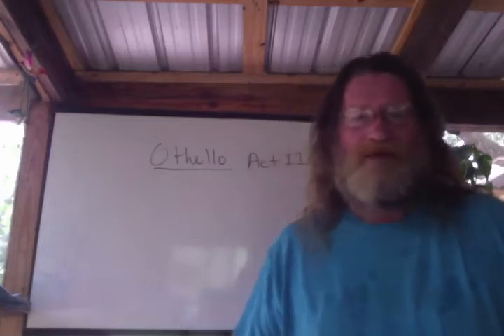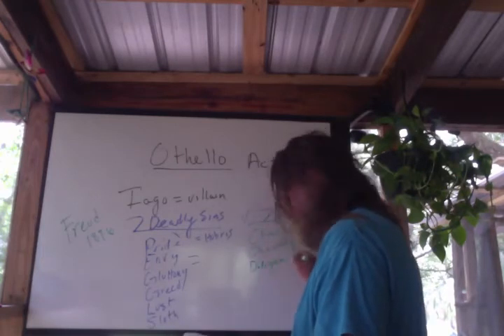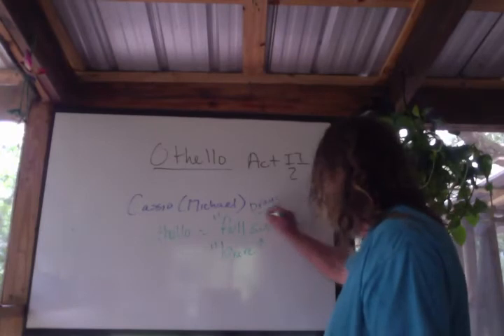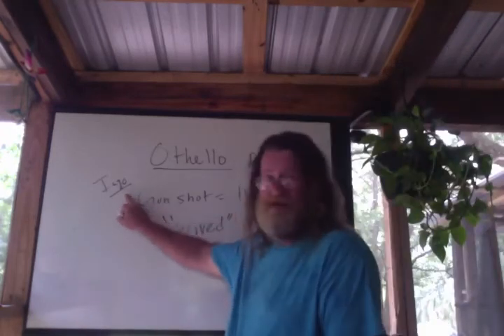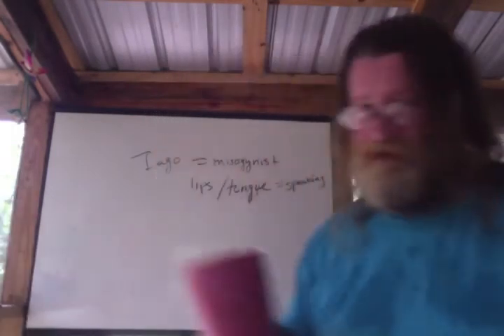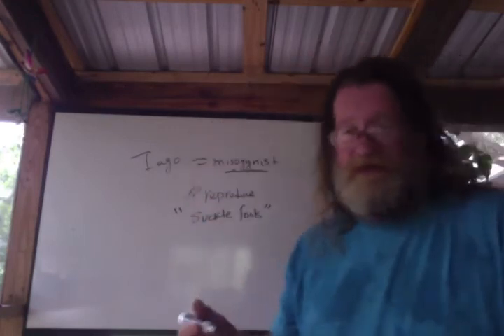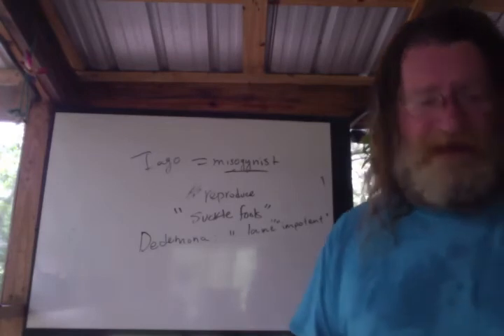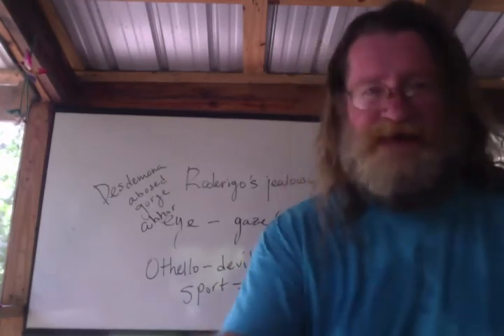English 2 "Othello" Part 3